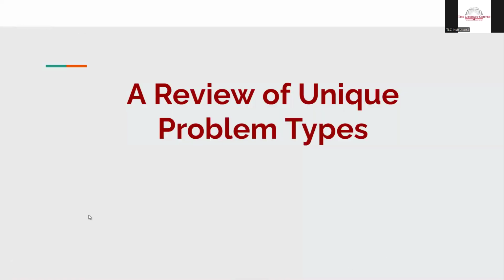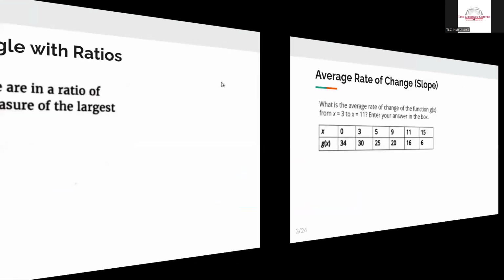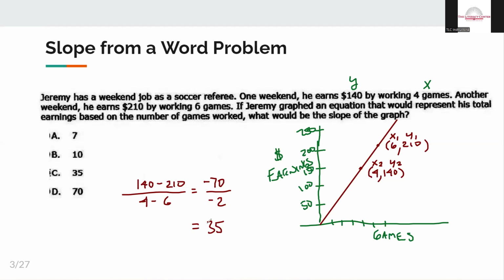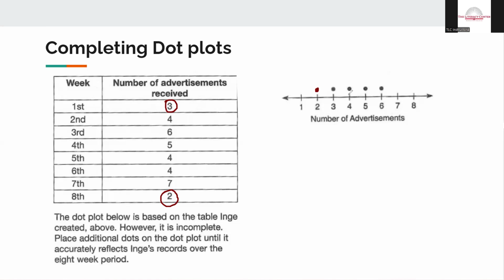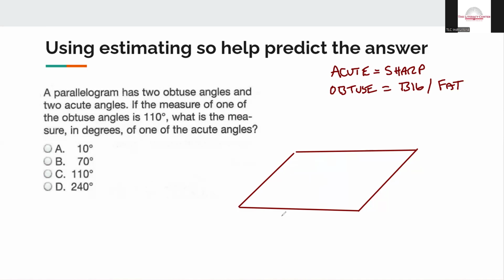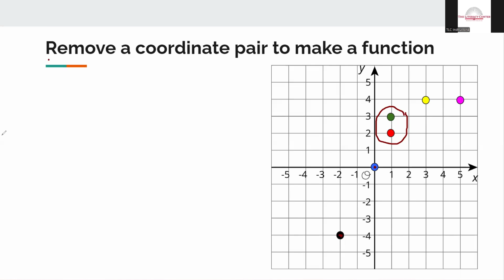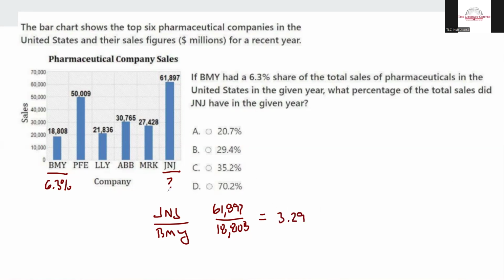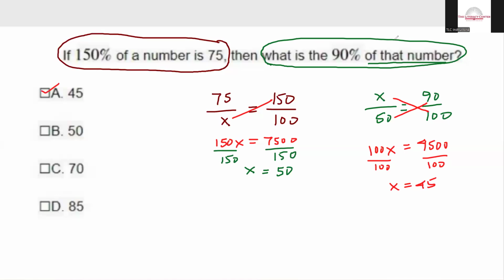GED Math Unique Problem Examples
A review of several GED math problem types that you may not have seen before.